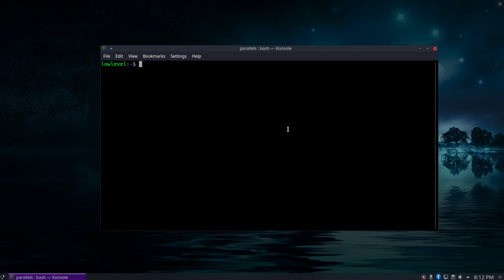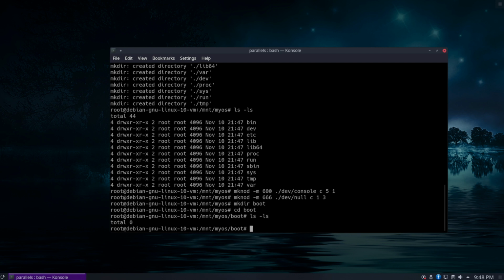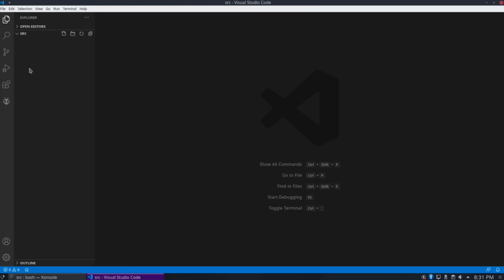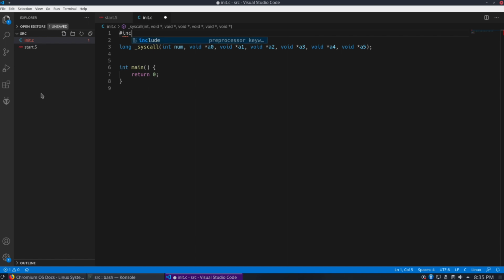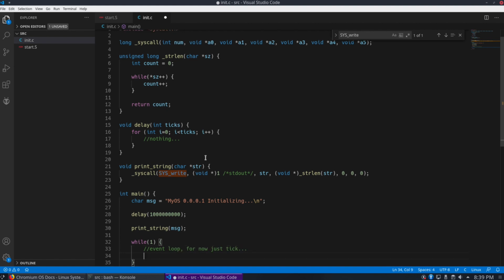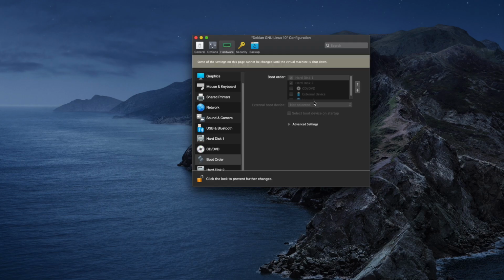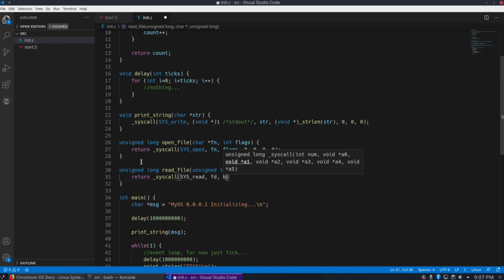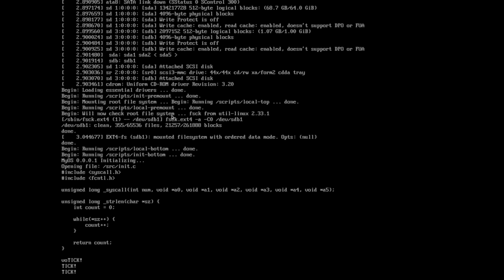OS development using the Linux kernel - Getting Started (Part 1)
This video shows you how to start developing your own OS using Linux for your kernel.  Not the same as "Linux from scratch", this focuses on developing your own, at the low level of course!

This is the first video in the series, I hope you enjoy and please comment with any questions you have.

I've created a subreddit for this channel as well where I will post any video updates: